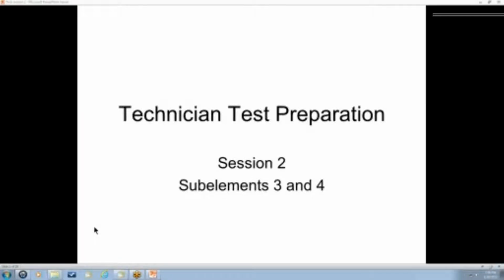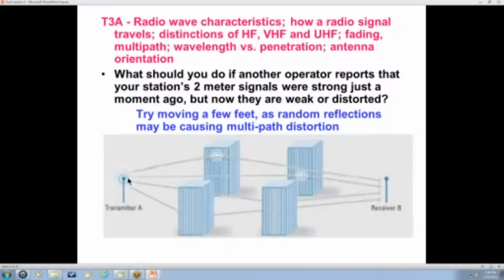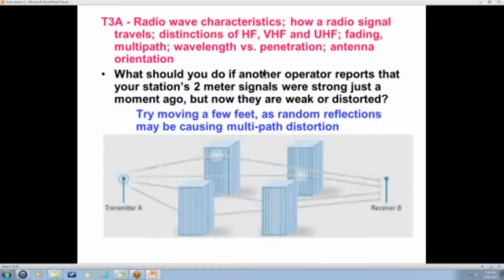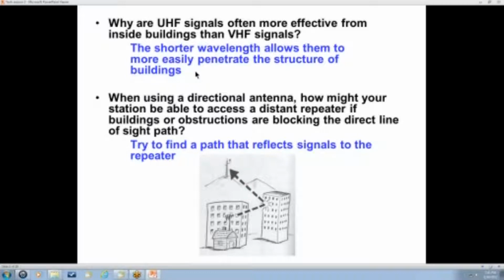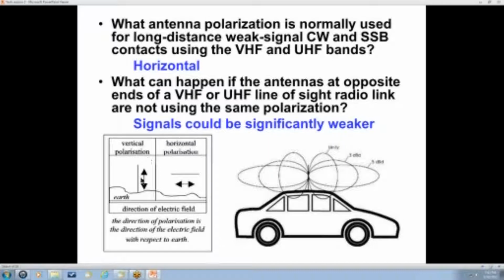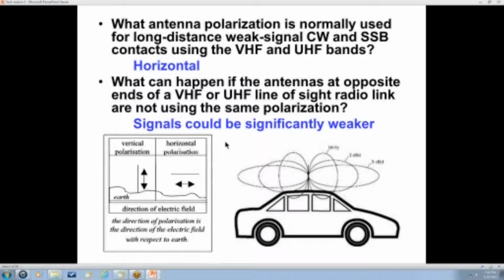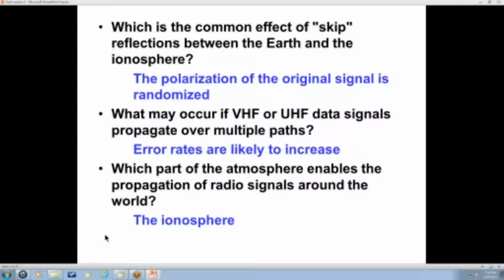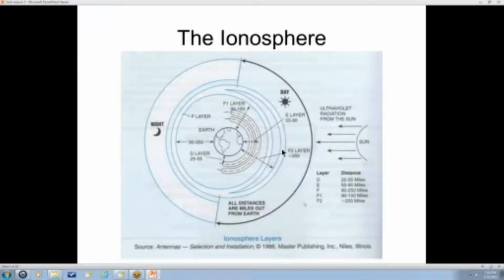T3A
Online Ham Radio Technician Course Element T3. Instructor is Milton Nodacker, AH6I fromt the island of Hawaii (Big Island), Hawaii